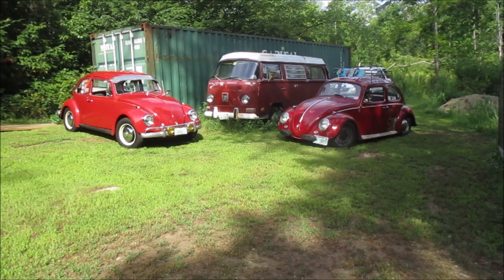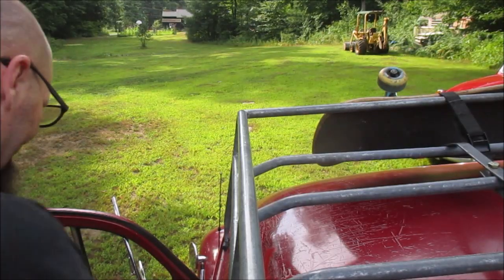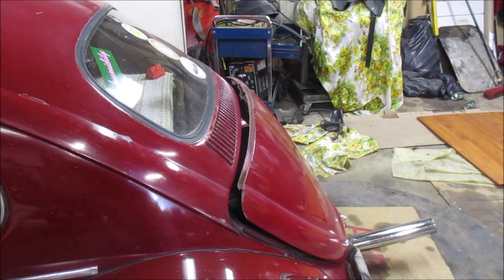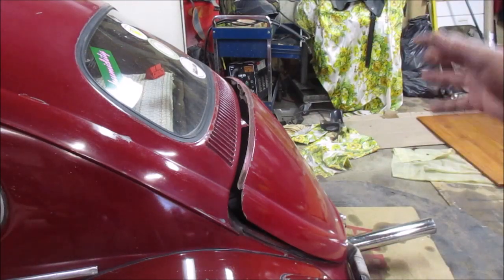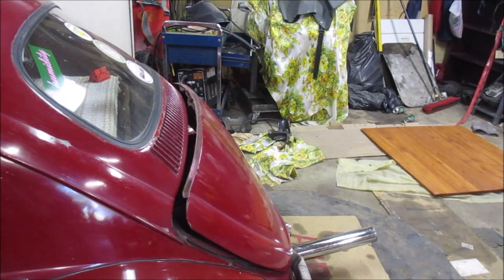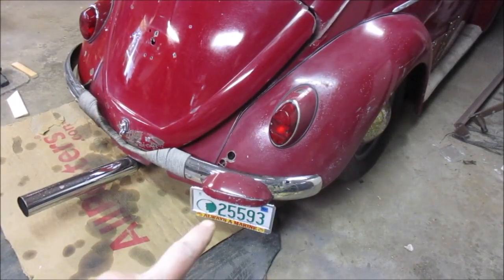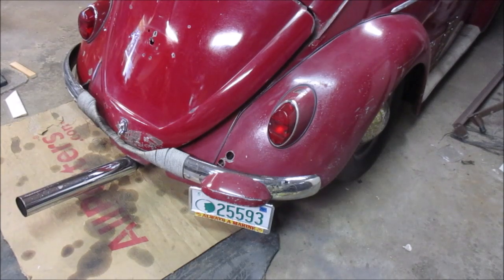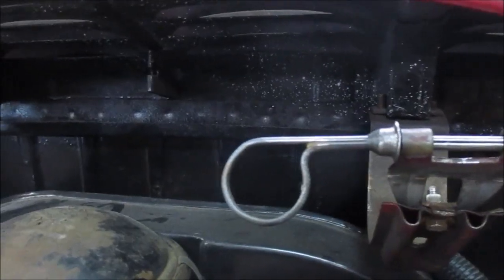VWNUT1967 TRIUMPHANT RETURN AFTER VACATION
Well I took a month off for some vacation and some foot and house work. I have also changed the deck lid of the 64 bug to do a couple of unique things.